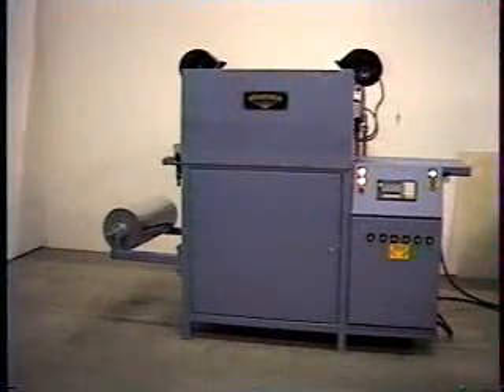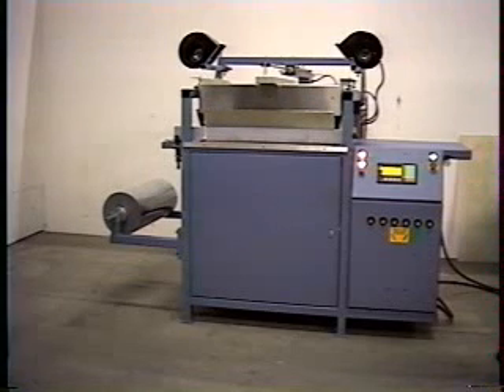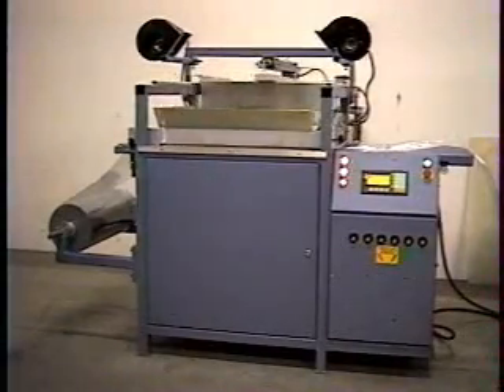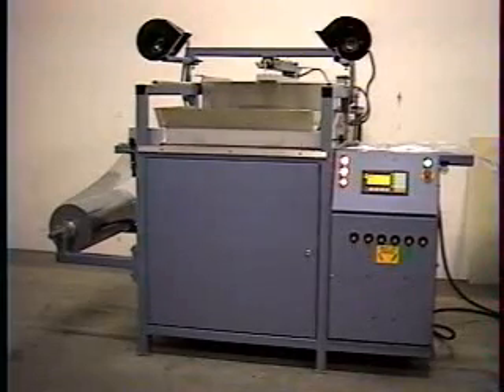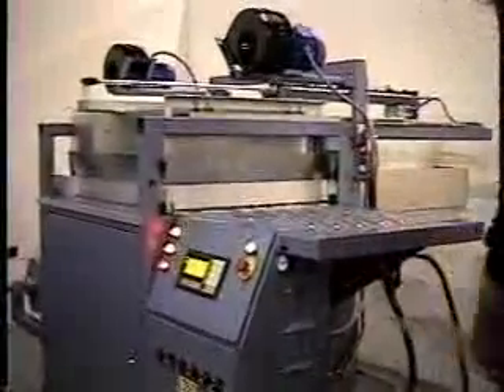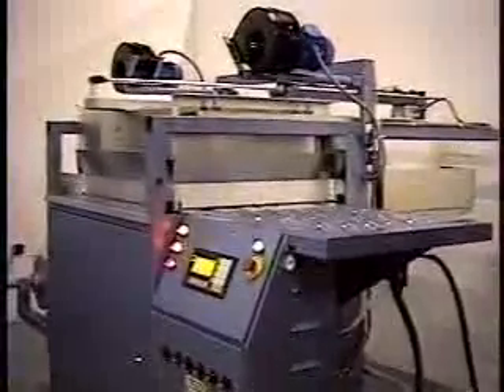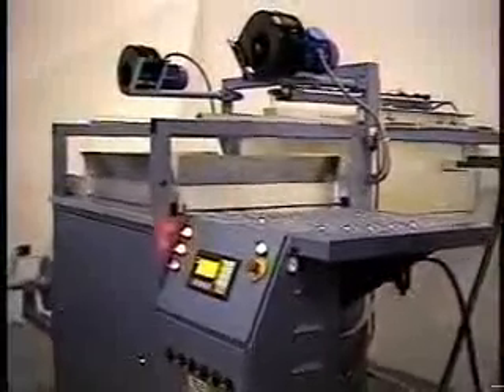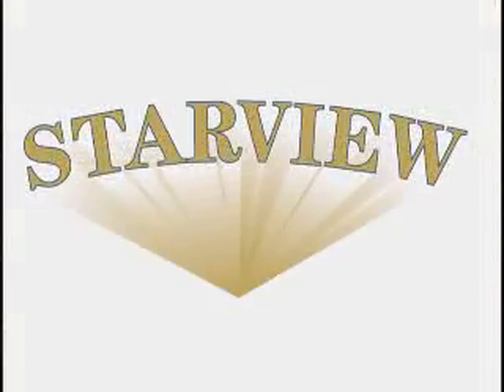Ecobliss SAT machine series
Ecobliss SAT machine series promotional video